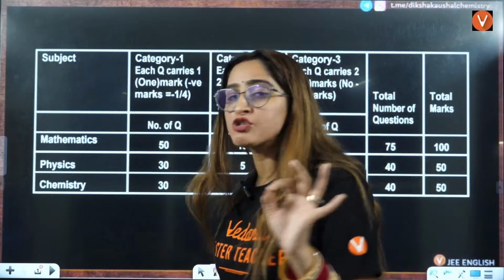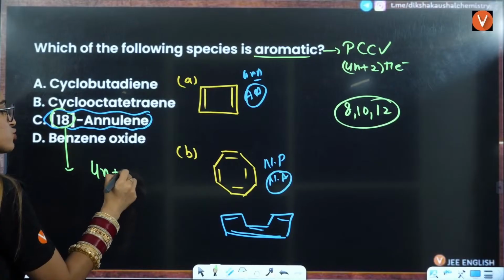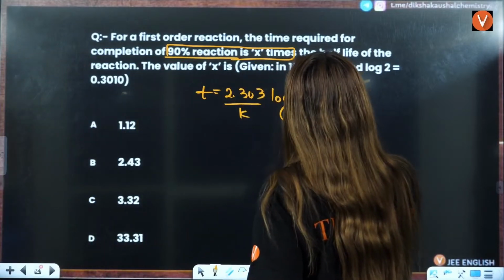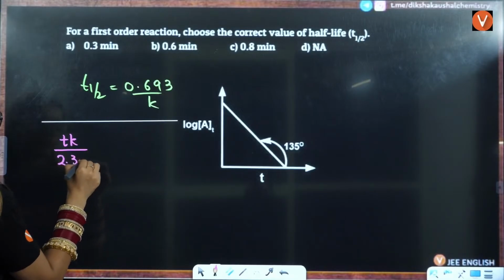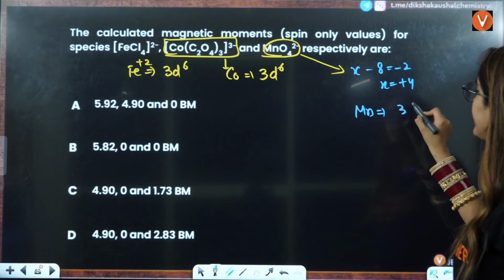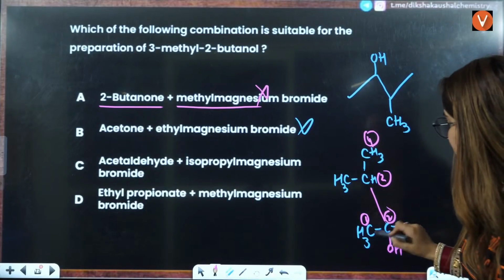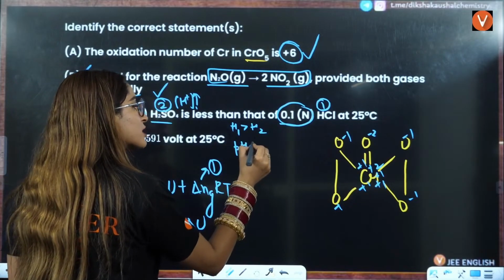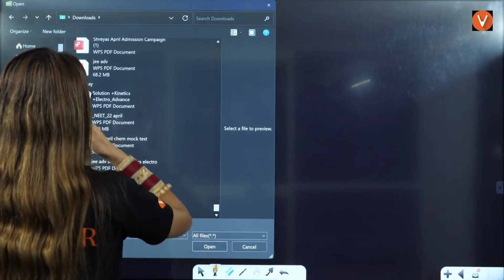Top 40 Must-Do Chemistry Questions For WBJEE 2025 🔥 | Diksha Ma’am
Crack WBJEE 2025 Chemistry with confidence! 💯
Diksha Ma’am brings you 40 must-solve questions that cover the most important and high-weightage topics. 📘

📢 Alternative Engineering Entrance Exams & Test Series 2025 🚀
Exams Apart from JEE & Their Test Series: